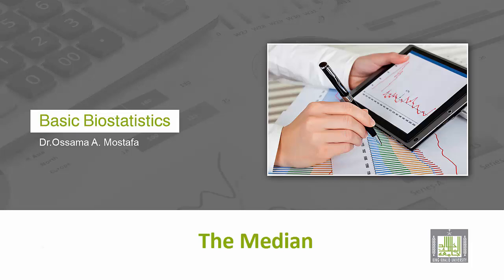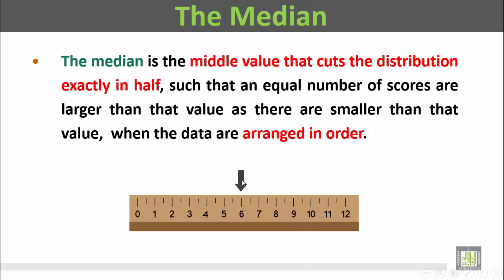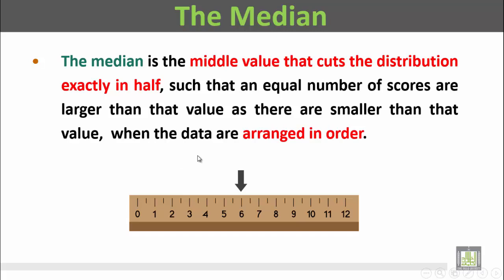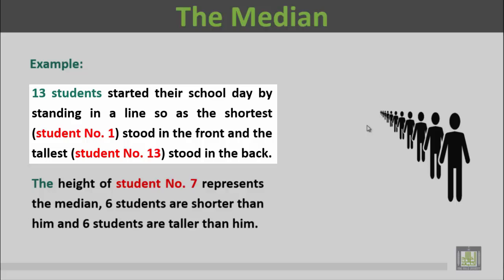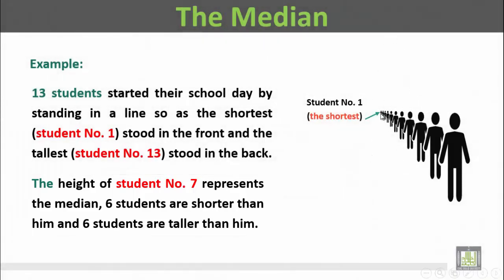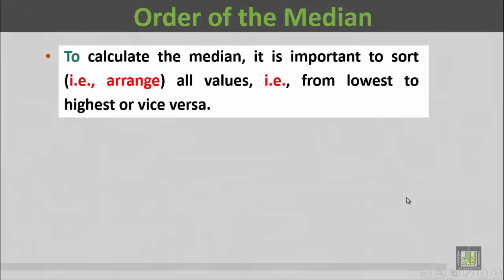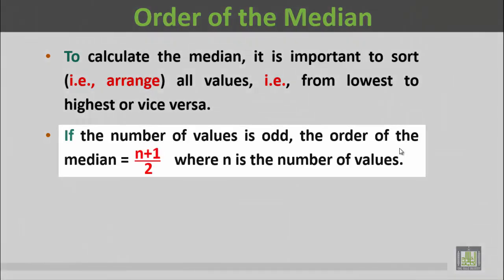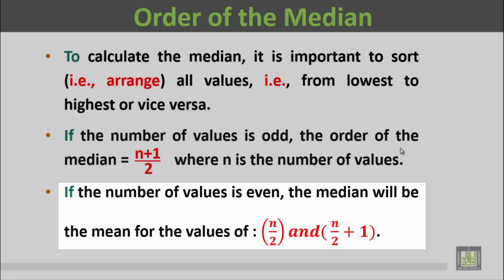Basic Biostatistics - U1-L8 : Median - 1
المقررات المفتوحة
Median 1
Definition of the Median